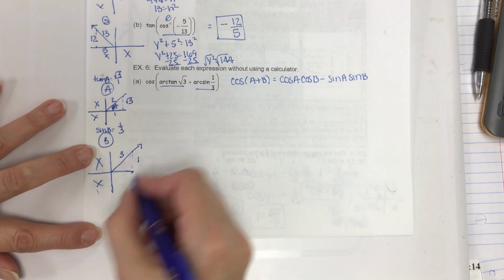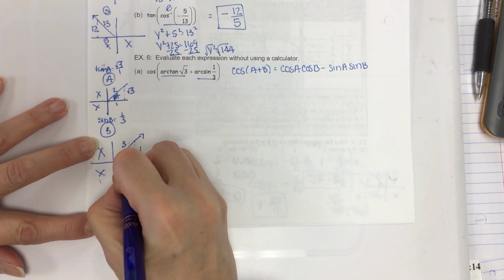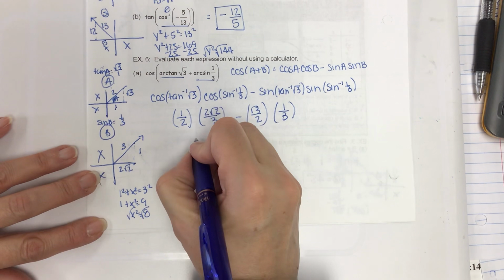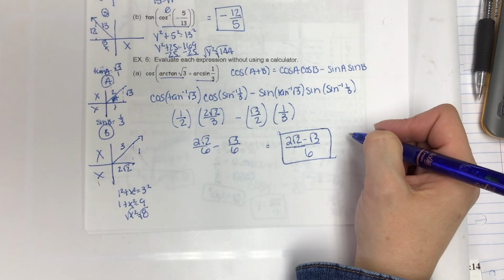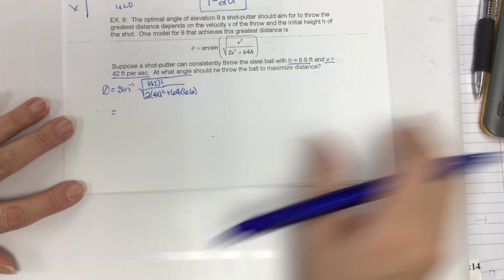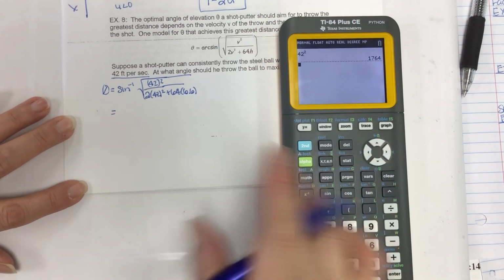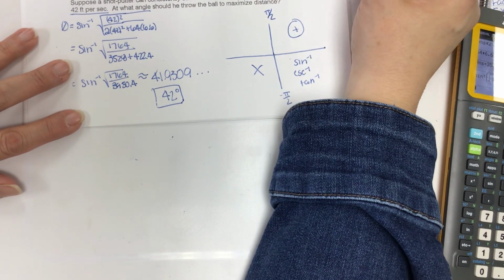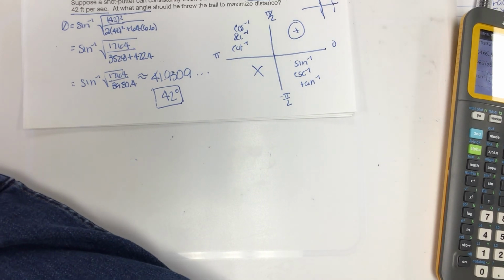Trigonometry: 6.1 Inverse Circular Functions (Part 2)